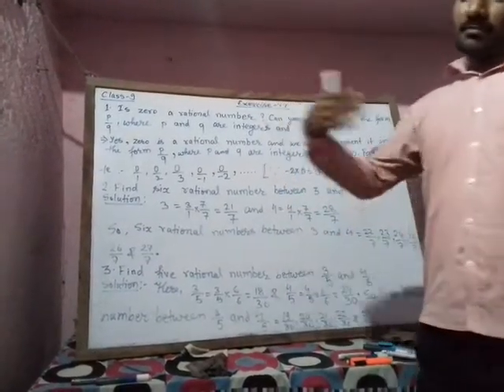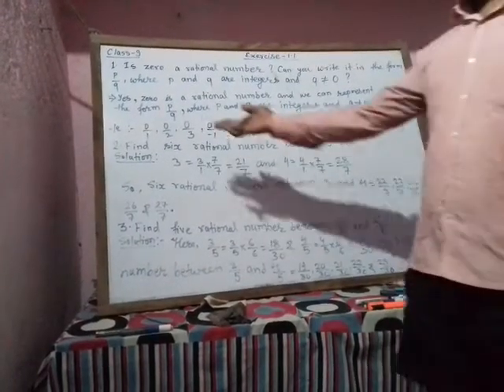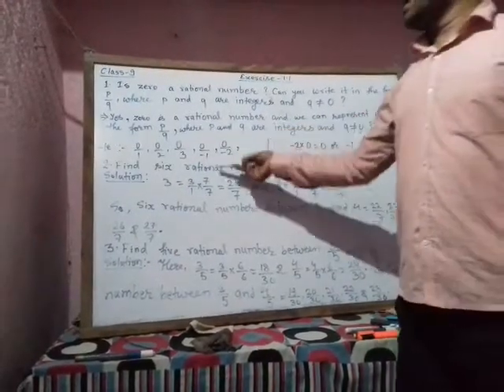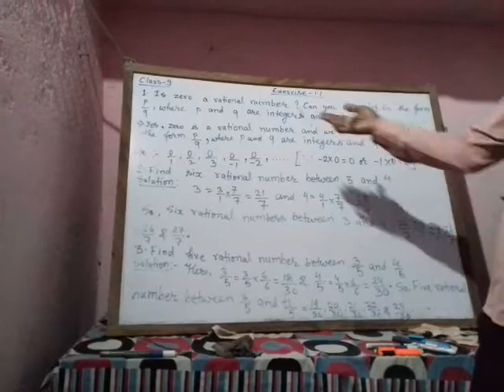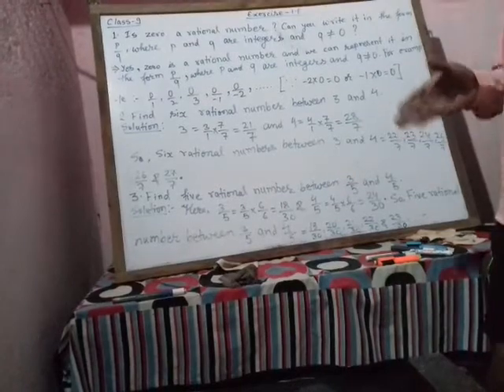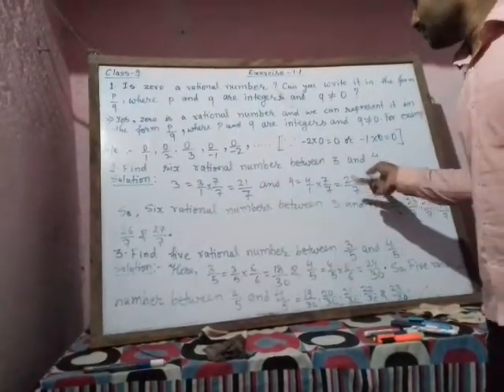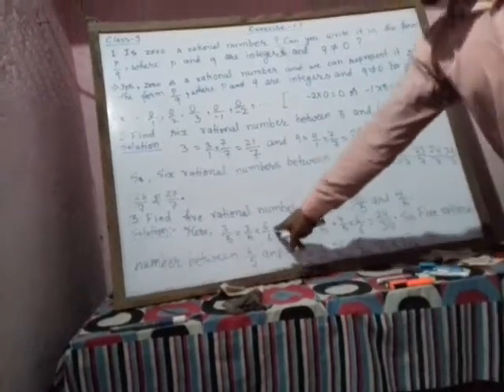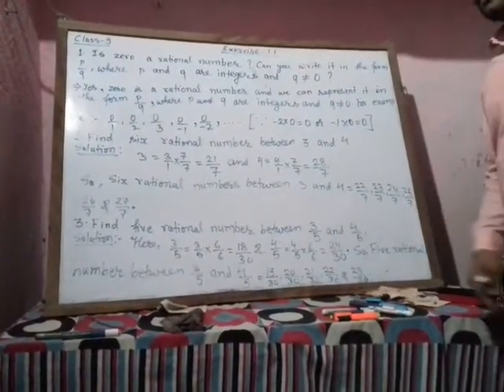CLASS 9 NCERT EXERCISE 1.1 BEGINING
VEDIO FOR HMIS STUDENTS